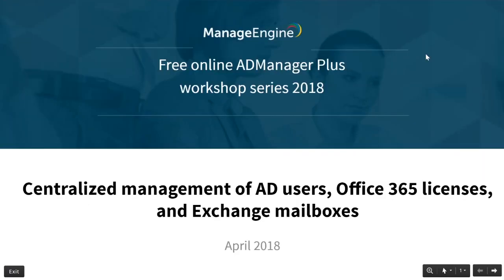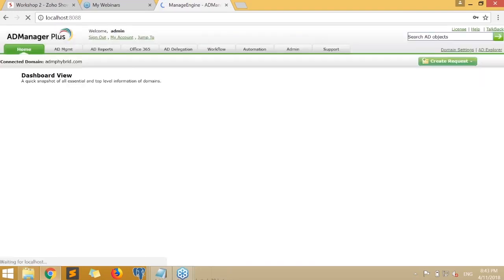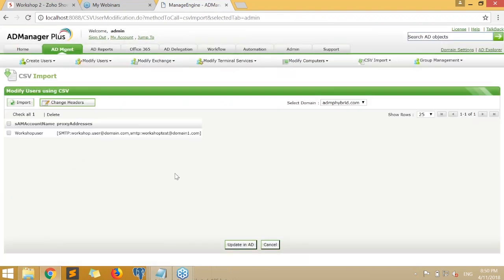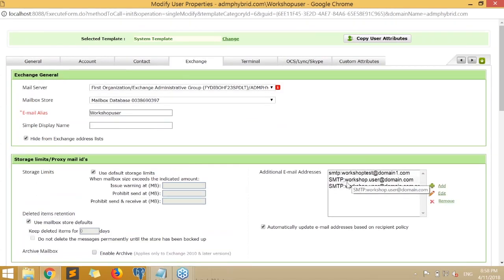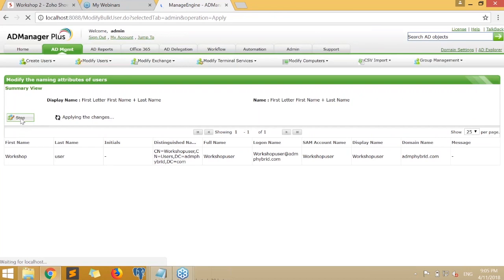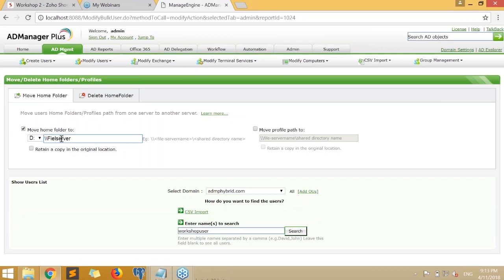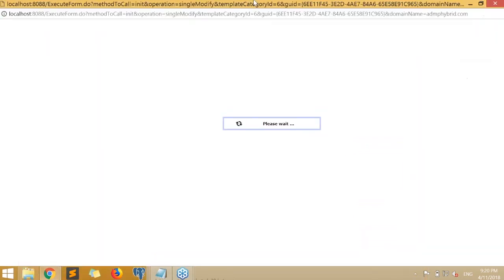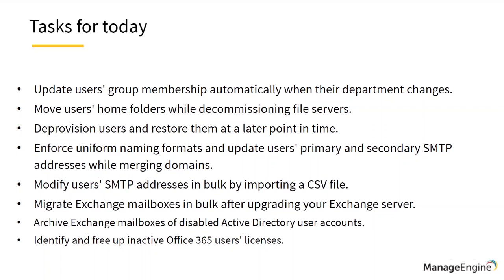Centralized management of AD users, Office 365 licenses, and Exchange mailboxes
In session 2 of our 5 part ADManager Plus workshop series, learn about Centralized management of AD users, Office 365 licenses, and Exchange mailboxes.